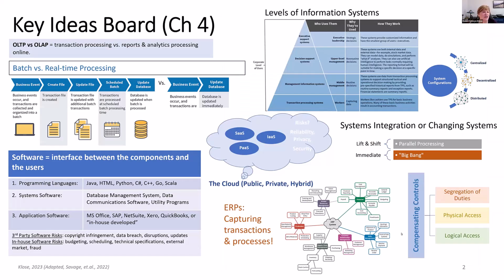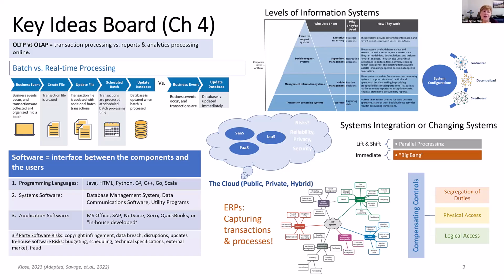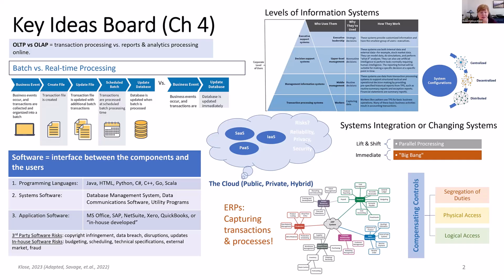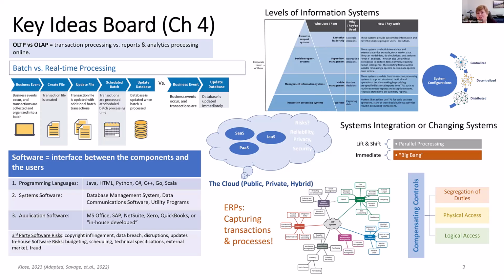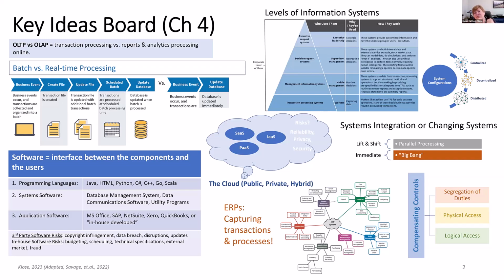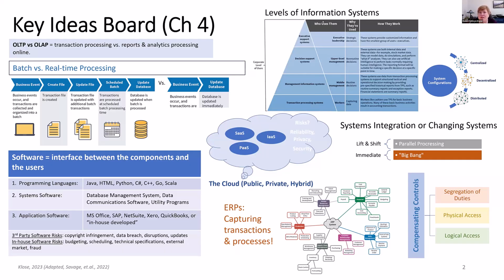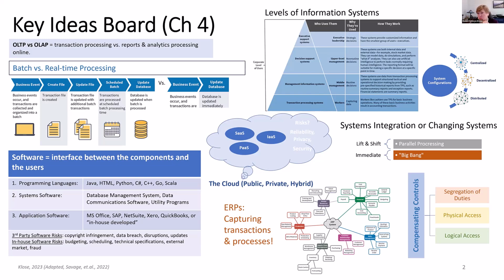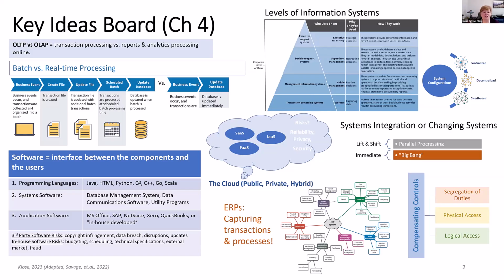ACCT 245 AIS Chat Chapter 4